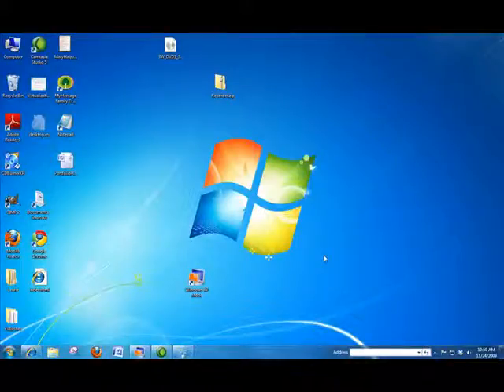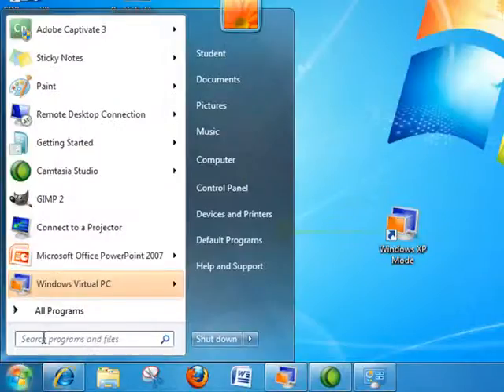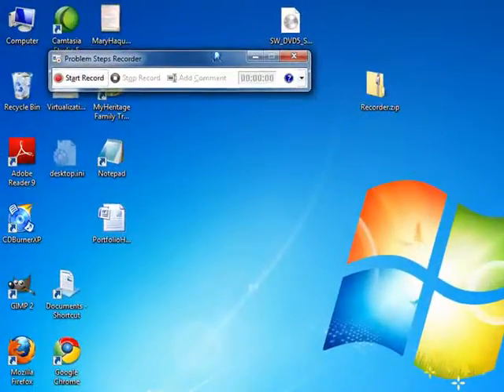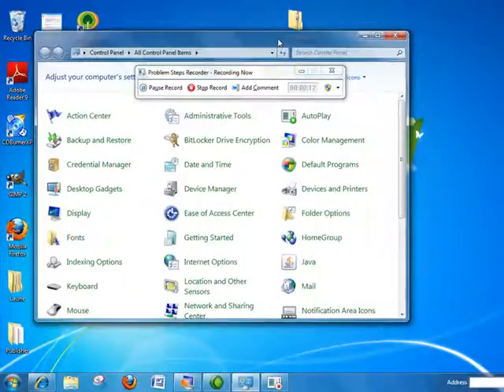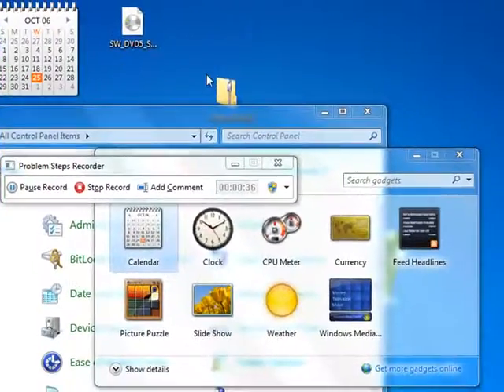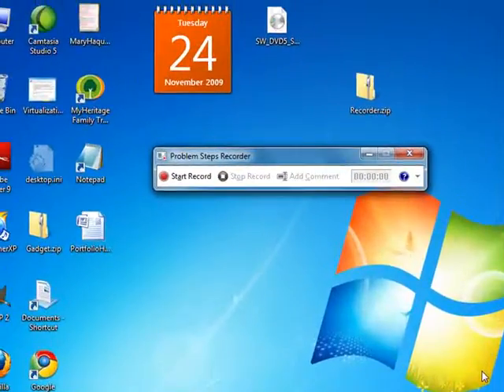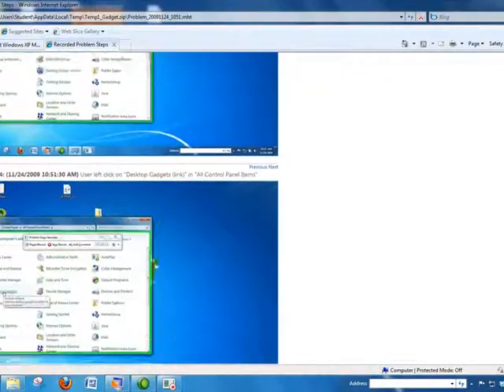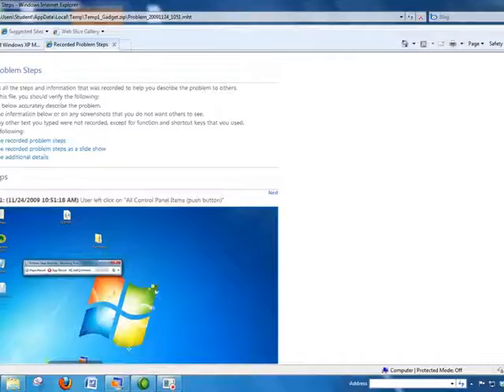ProblemStepRecorder.wmv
Windows 7 Problem Step Recorder